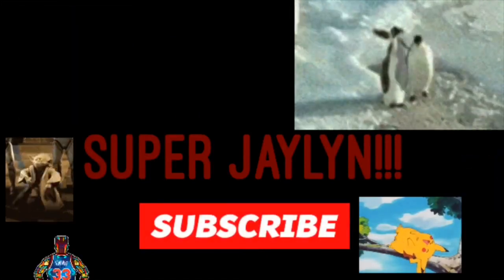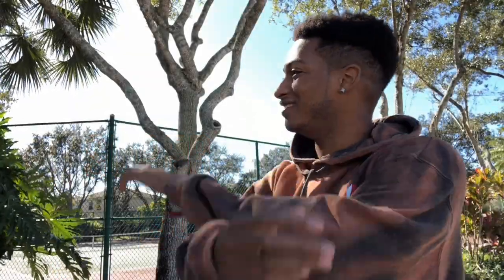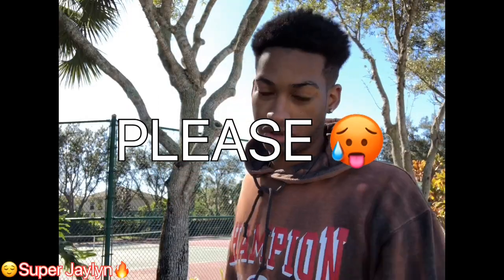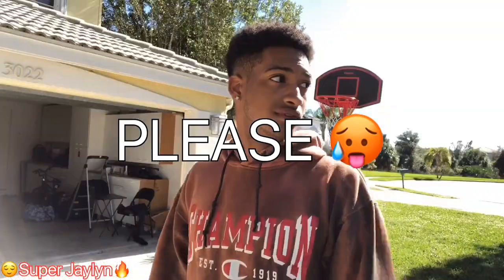How TO STYLE CONVERSE ALL STAR HI Review + on feet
Hey guys its your boy super Jaylyn and today I have a video that will show you how I style the Converse Chuck Taylor. You guys are AWESOME!

All other social media is: SUPER JAYLYN